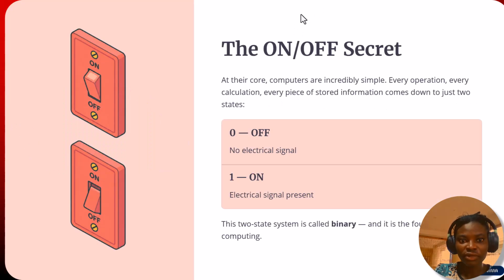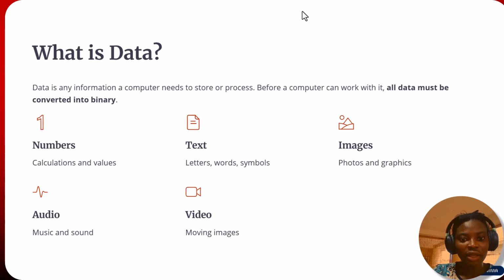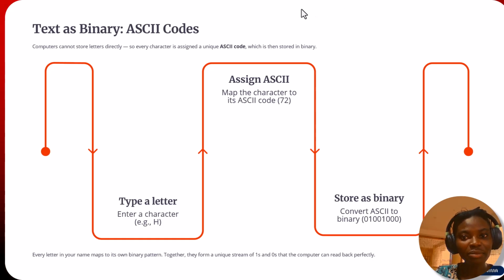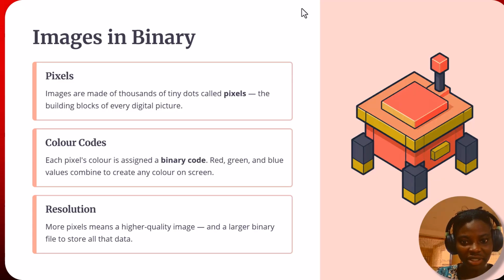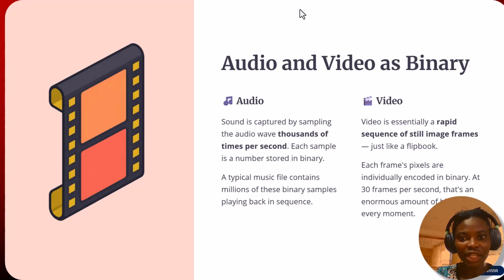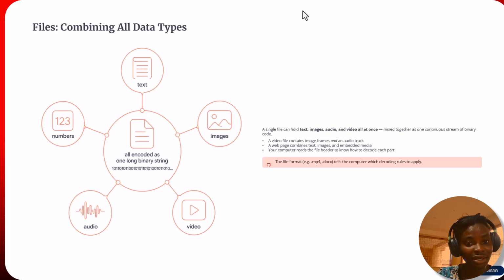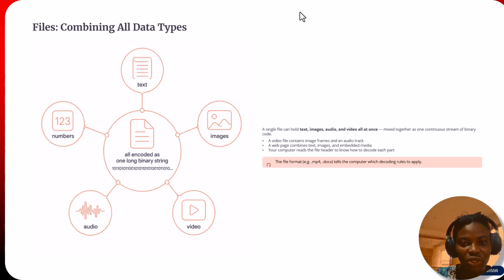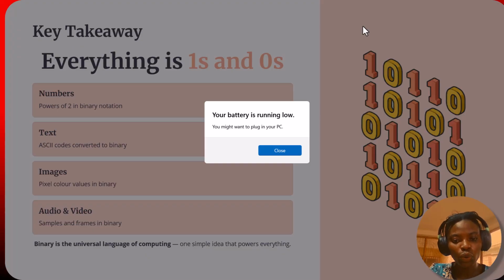Data Representation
This video describes how computers handles data